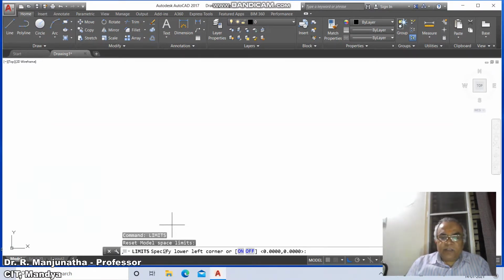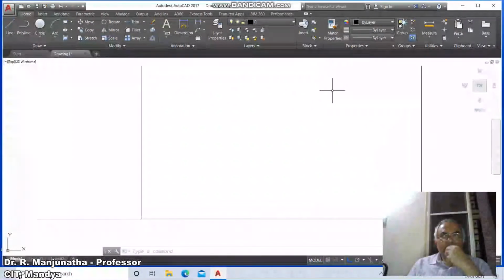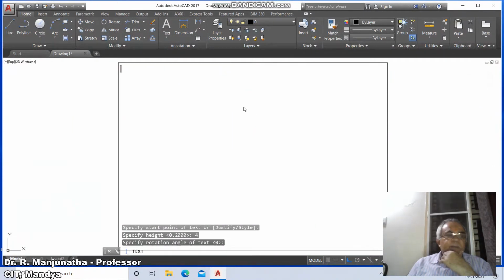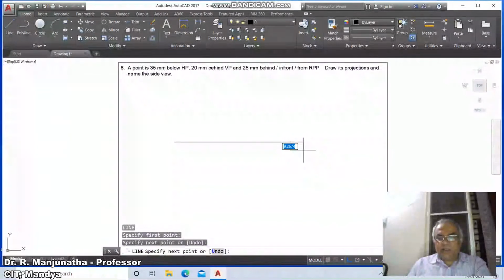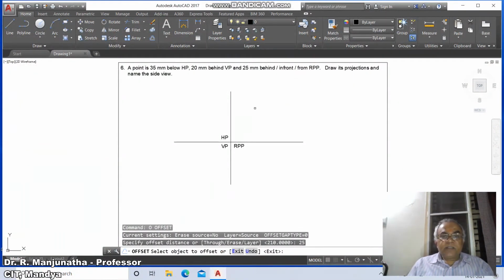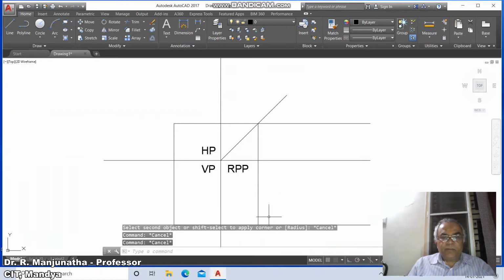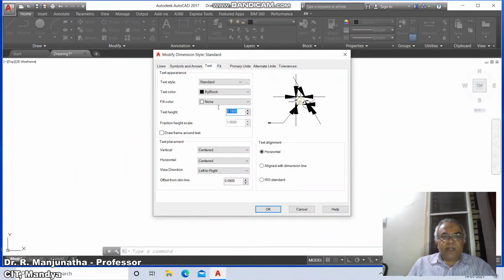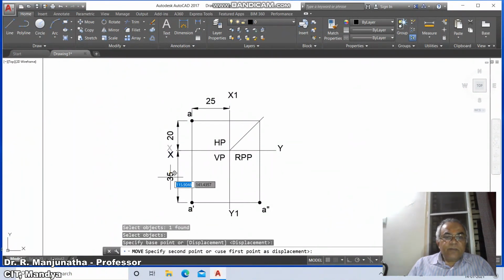28 January 2021